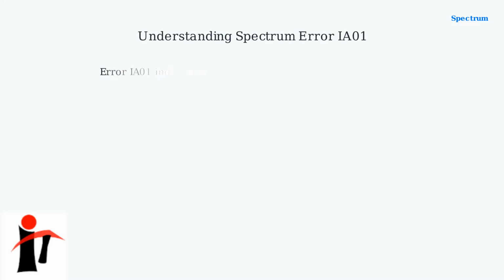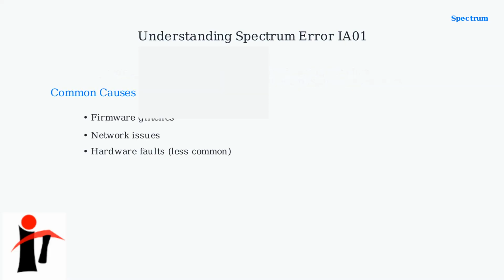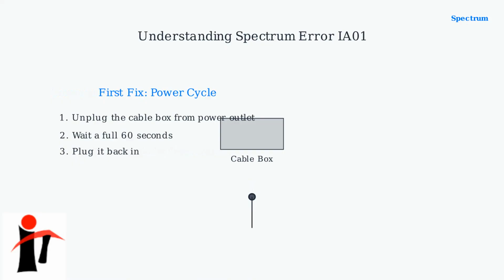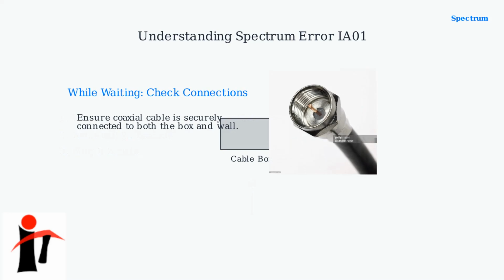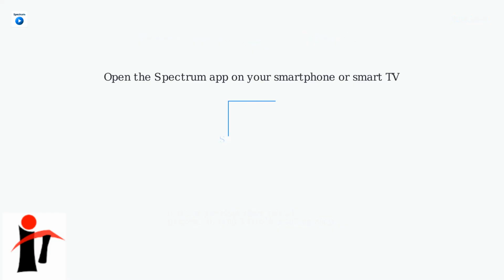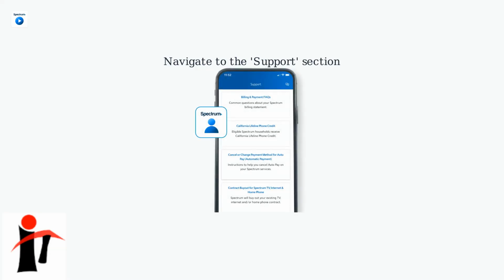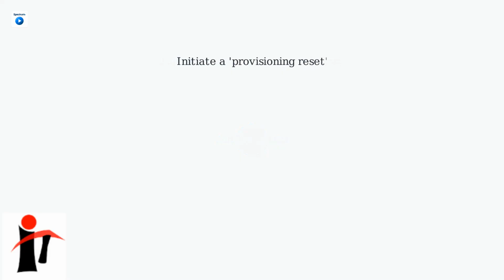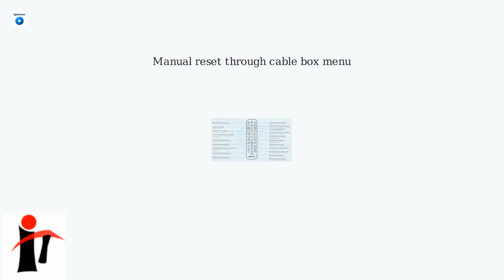How to Fix Spectrum Cable Box Error Code IA01 – Startup & Provisioning Reset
Learn how to fix Spectrum cable box error code IA01 during startup. 📺
Check provisioning, restart your box, and refresh the Spectrum signal. 🔧
Follow these steps to reset the error and restore your service. ✅